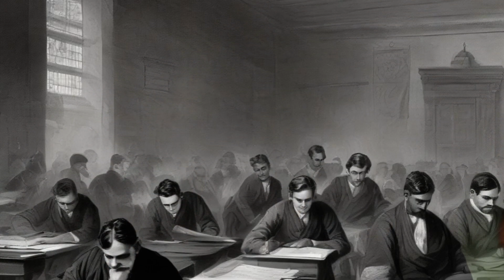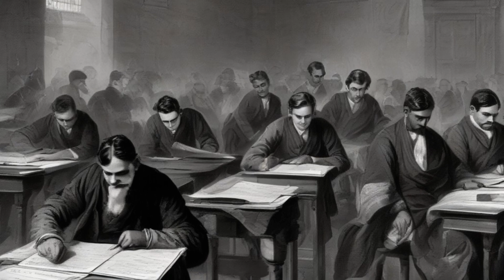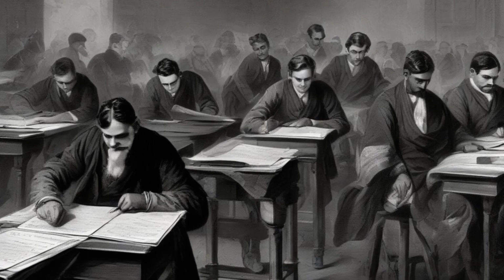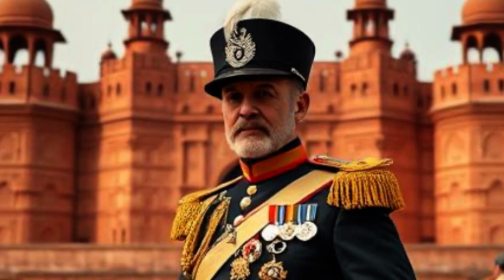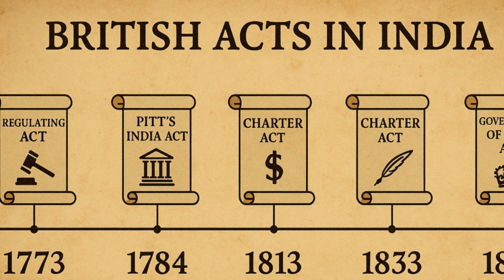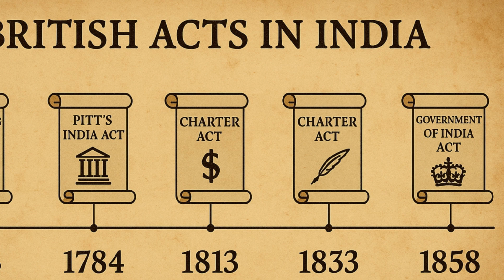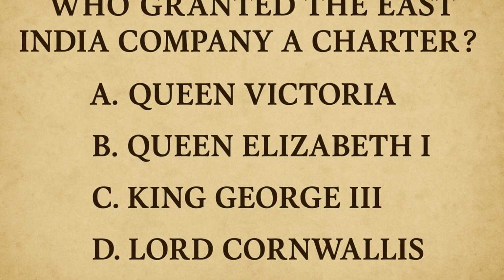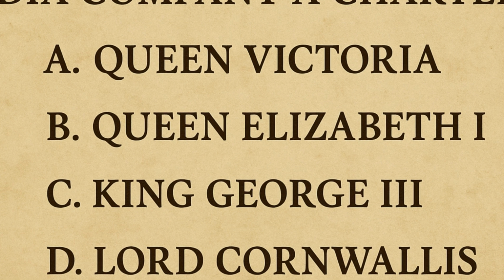UPSC Polity – Acts 1773–1858 Explained | Regulating Act to Govt of India Act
regulating act of 1773 upsc,regulating act of 1773 in english,regulating act of 1773 mcq,1773 ka regulating act,constitutional development of india 1773 to 1950,constitutional history of india 1773 to 1947,post independence history of india upsc,
historical background of indian constitution upsc,indian legal and constitutional history,indian independence struggle 1857 to 1947,historical background of indian constitution upsc,indian constitution explanation in english,historical background of indian polity,indian independence act 1947,independence movement 1857 to 1947,indian independence movement
Paper
Question

Board examination
Entrance examination
Syllabus
Staff Selection Commission
exam
sarkari exam
examination
ssc exam
mock test
rrb exam
pariksha
exam sarkari result
परीक्षा
neet exam
ntpc exam
cuet exam
net exam
cet exam
board exam date 2025
rrb exam date 2025
sarkari exam result info
ntpc exam date
ssc exam date 2025
ssc cgl
group d exam date
group d exam date 2025
rrb group d exam date
rrb group d exam date 2025
hindi typing test

RISING
sbi clerk prelims exam analysis
exam sarkari result info 2025
rrb ntpc exam city intimation admit card
railway group d exam date 2025
studying last minute before my exam, can you explain the difference between endothermic and exothermic reactions in simple terms.
iq test
sslc exam 2 result
ncvt mock test
karnataka examination result 2025
ssc gd exam city 2025
hindi typing test
ignou exam form june 2025
rrb ntpc ug exam date admit card
ib security assistant exam date 2025
ssc cgl 2025 exam cancelled
rrb ntpc exam dates admit card
sbi clerk mains exam date 2025
rrb ntpc undergraduate exam date 2025
online hindi typing test
rrb po exam date 2025
bihar board exam date 2026
ccc online test
Central Board of Secondary Education
NEET
Union Public Service Commission
Common University Entrance Test
Railway Recruitment Board Exam (RRB)
Bachelor's degree
Secondary School Leaving Certificate
Multiple choice
SBI Clerk Exam
NTPC Limited
NTPC
Bachelor of Science in Nursing
Railway Recruitment Board Exam (RRB) Group D
SSC CHSL
All India Institute Of Medical Sciences Delhi
Aptitude
Course on Computer Concepts
Physical examination

RISING
2026
IB ACIO Grade-II/Executive Exam
Bachelor's degree
SBI Clerk Exam
Aptitude
Physical examination
Educational assessment
NTPC Limited
SSC CHSL
Multiple choice
NTPC
NEET